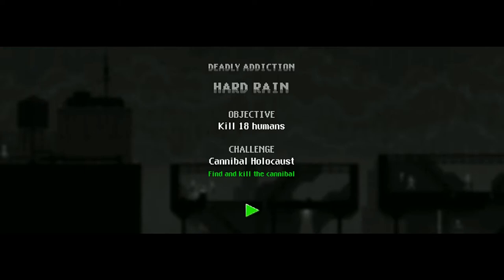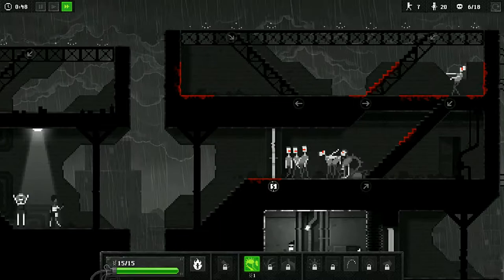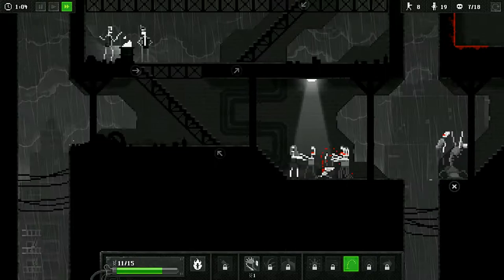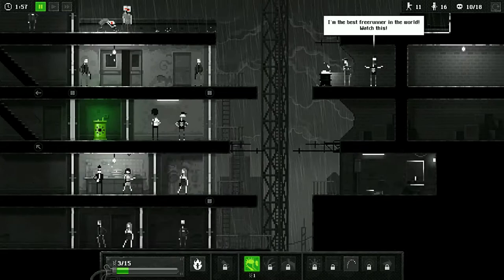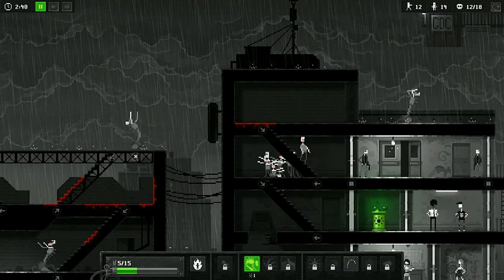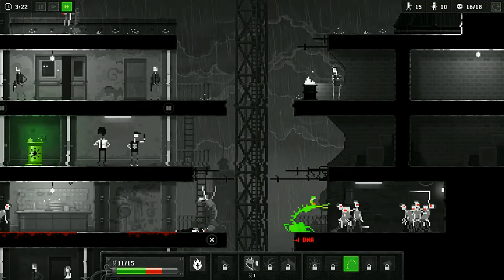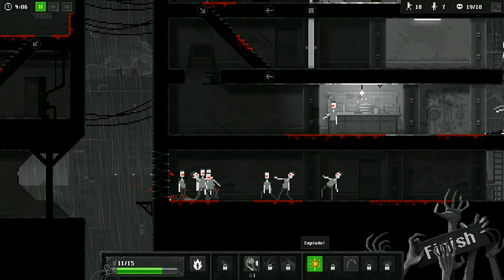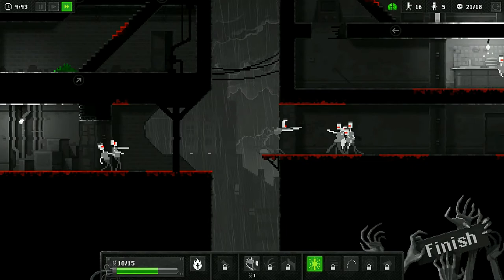Zombie Night Terror Challenge Guide - Hard Rain: Cannibal Holocaust (UPDATED JAN 2018)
The developers have updated the level, so the old guide is no longer valid! So here's a new one!